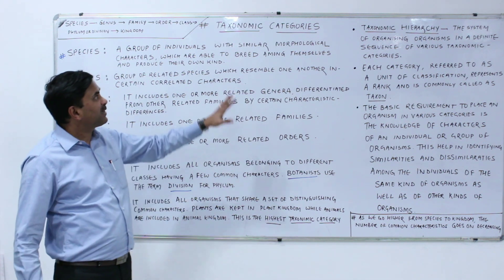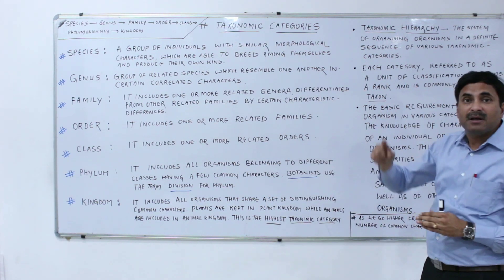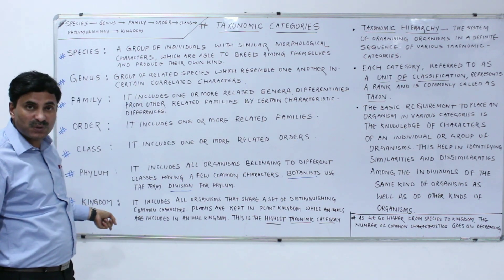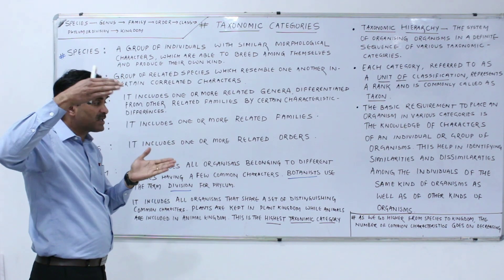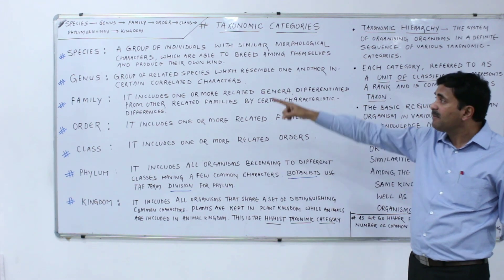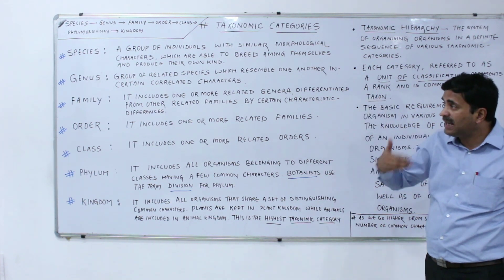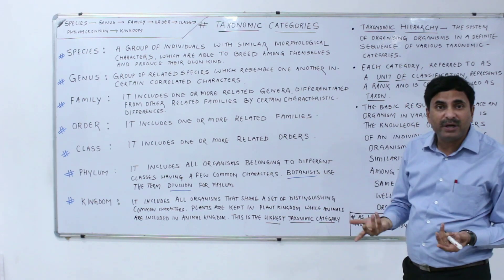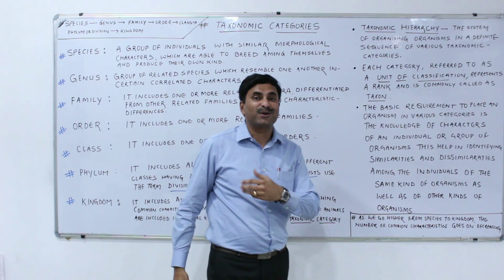Taxonomic Categories (Taxonomy) English Medium